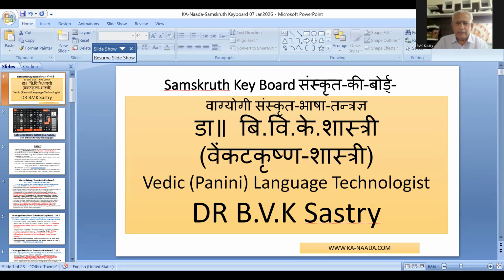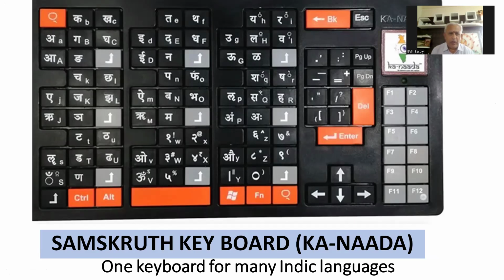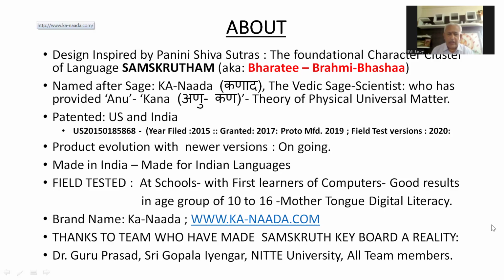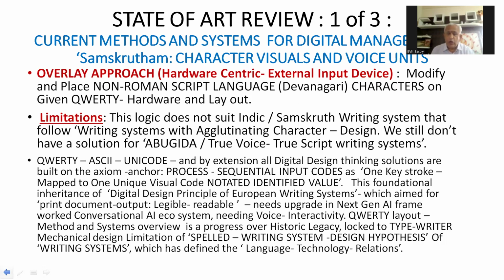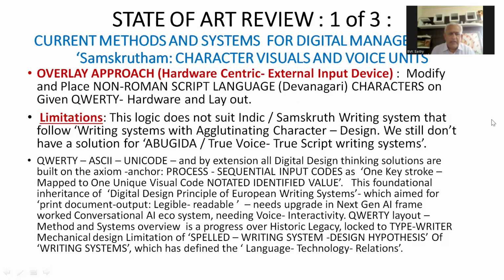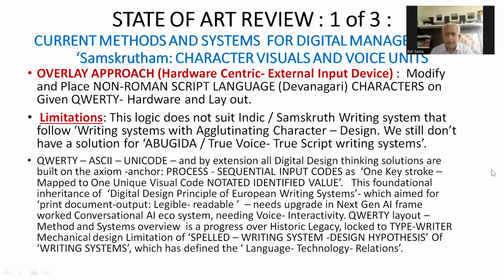Samskruth Key Board संस्कृत-की-बोर्ड्- By Vedic (Panini) Language Technologist DR B.V.K Sastry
Shri Subrat Kumar Prusty speaking to Dr B V K Sastry on Samskruta Key board :Design Inspired by Panini Shiva Sutras : The foundational Character Cluster of Language SAMSKRUTHAM (aka: Bharatee – Brahmi-Bhashaa)
Named after Sage: KA-Naada (कणाद), The Vedic Sage-Scientist: who has provided ‘Anu’- ‘Kana (अणु- कण)’- Theory of Physical Universal Matter.
Patented: US and India
 US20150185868 -  (Year Filed :2015 :: Granted: 2017: Proto Mfd. 2019 ; Field Test versions : 2020:
Product evolution with  newer versions : On going.
Made in India – Made for Indian Languages
FIELD TESTED :  At Schools- with First learners of Computers- Good results
                                in age group of 10 to 16 -Mother Tongue Digital Literacy.
THANKS TO TEAM WHO HAVE MADE  SAMSKRUTH KEY BOARD A REALITY:
Dr. Guru Prasad, Sri Gopala Iyengar, NITTE University, All Team members.